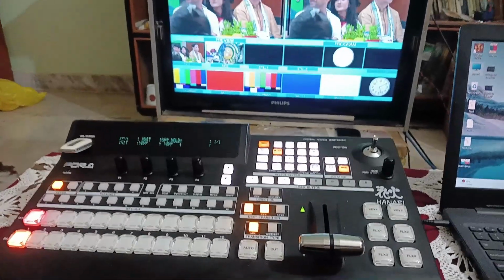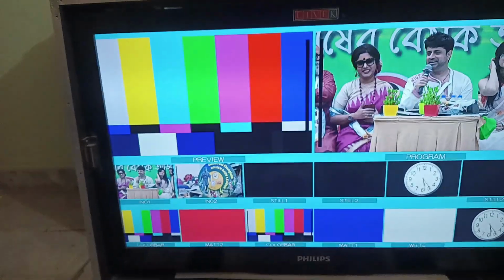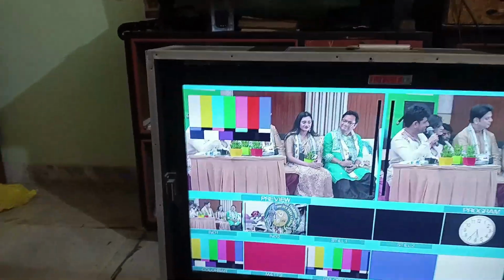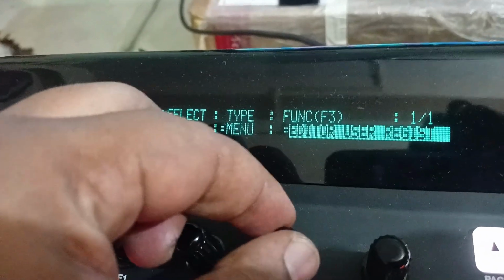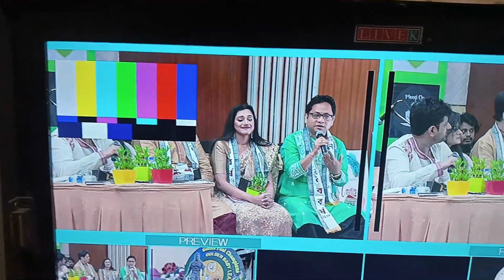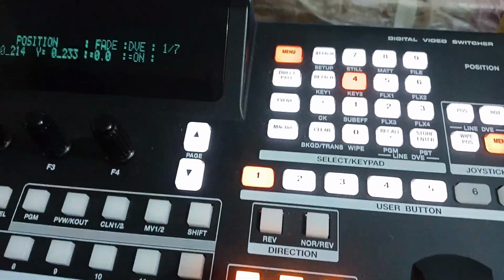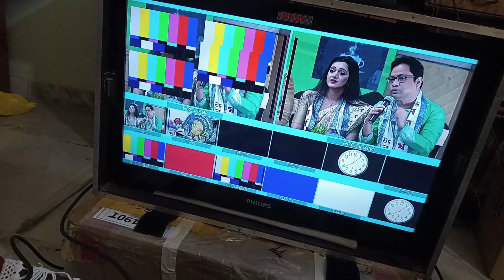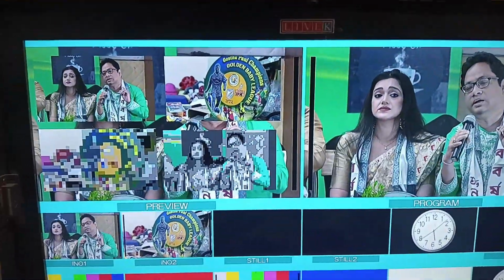SAME SIZE WINDOW IN SECONDS II FOR-A HVS-190 SWITCHER COPY OPTION II HOW TO CREATE SAME SIZE WINDOW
FOR-A Switcher offers a very useful option for copy data in a fraction of second by which you make window or pocket exact same size. Please see the full video. LIVEK TALK - Provides for useful information for Broadcast Engineers. Everybody also welcome to share knowledge and feedback regarding Broadcast Engineering, Base-Band Equipment, latest Technology etc.
2 models are available: 1 with separate main unit and control panel, and 1 with compact, integrated design, both of which can be adapted to a wide variety of applications and operation configurations.
HVS-190S
8 inputs/5 outputs*1 standard. Expandable up to 20 inputs/11 outputs*1(optional)*2.
HVS-190I
8 inputs/5 outputs*1 standard. Expandable up to 16 inputs/9 outputs*1(optional)*2.